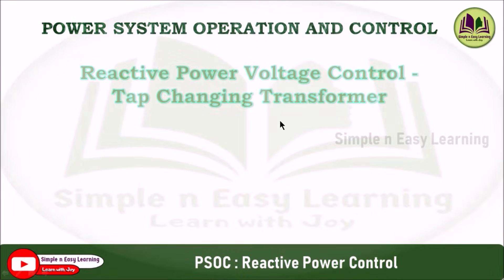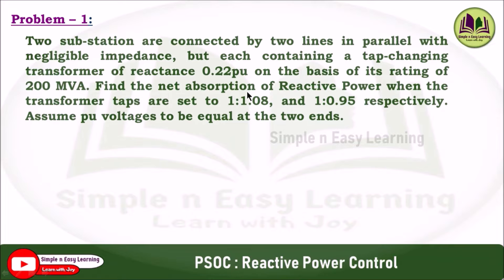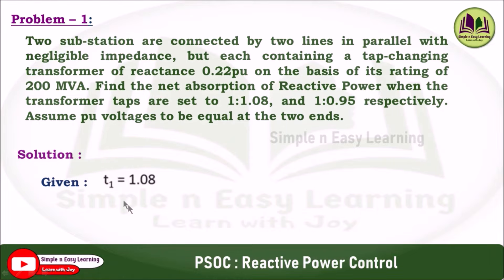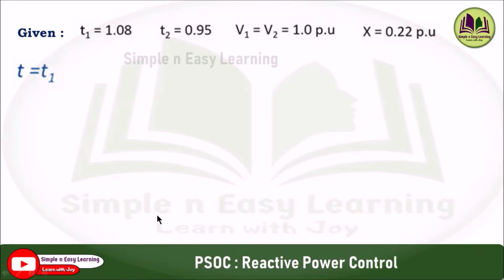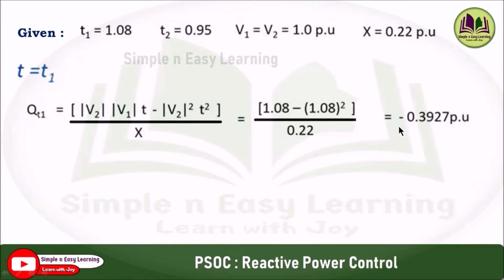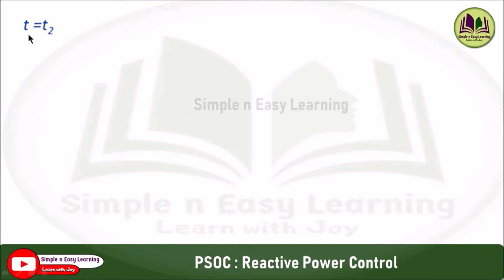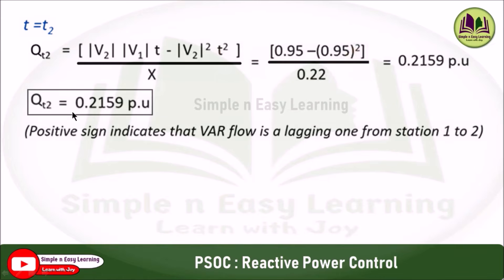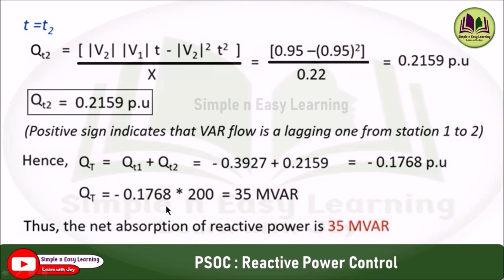Reactive power voltage control l Solved Problem-1 | Tap Changing Transformer | PSOC | Numerical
Two sub-station are connected by two lines in parallel with negligible impedance, but each containing a tap-changing transformer of reactance 0.22pu on the basis of its rating of 200 MVA. Find the net absorption of Reactive Power when the transformer taps are set to 1:1.08, and 1:0.95 respectively. Assume pu voltages to be equal at the two ends.